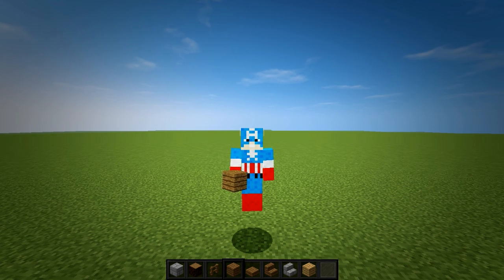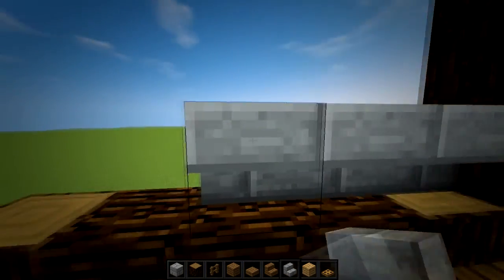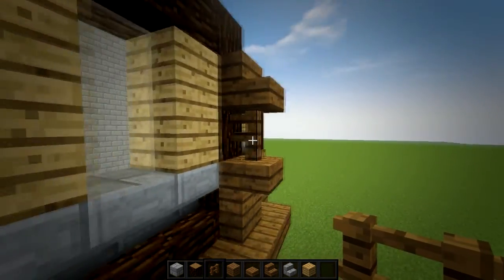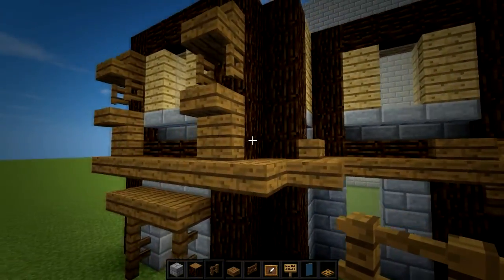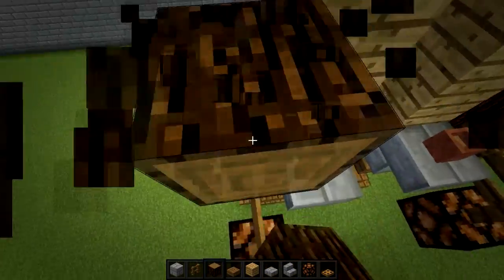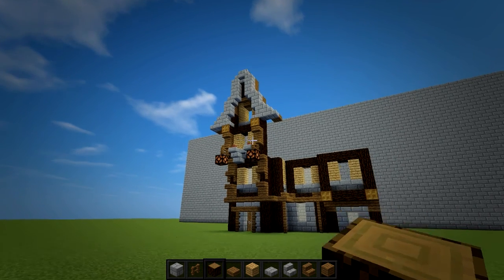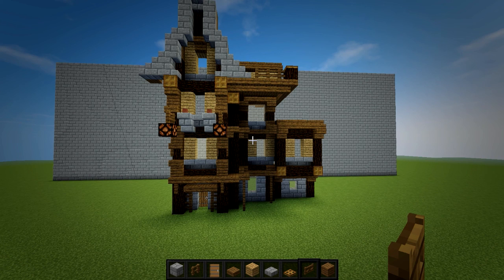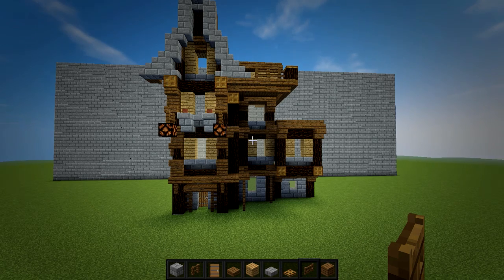Build Study #1 - Medieval Inn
Let's discuss and analyze the techniques used in this build! Good building tool for advanced builders looking to further their skills and learn a few more tricks.